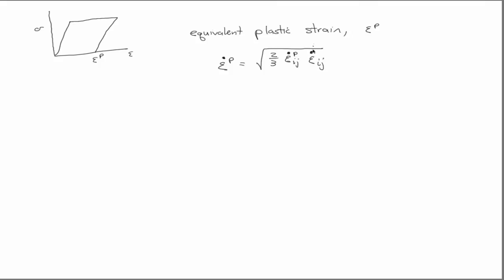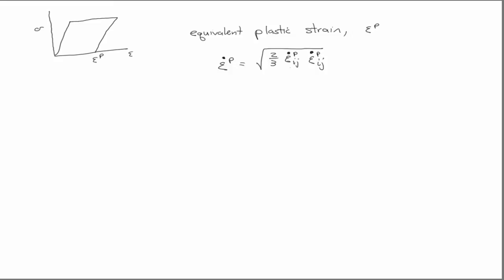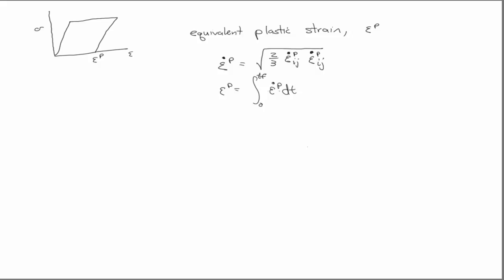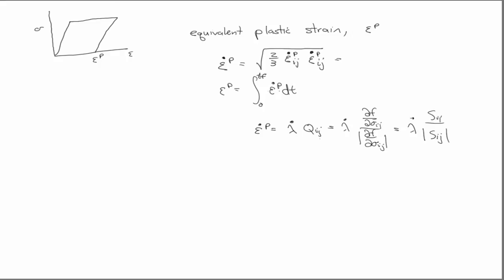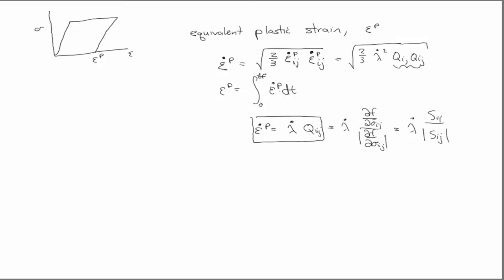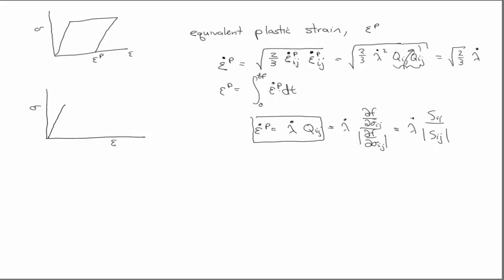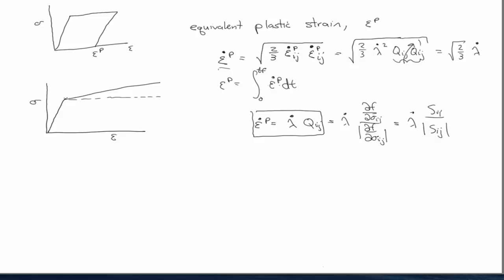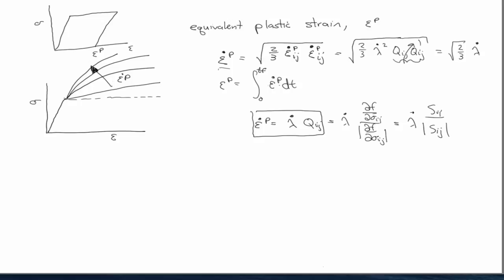Equivalent plastic strain